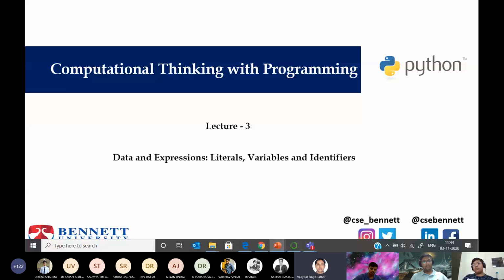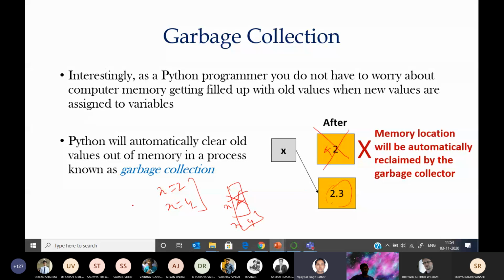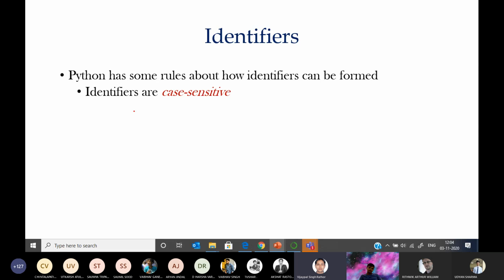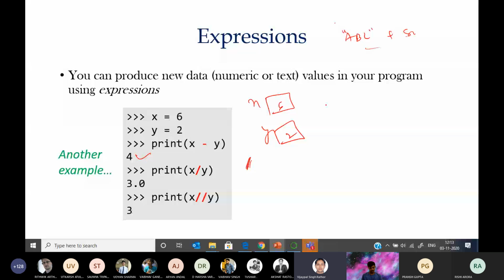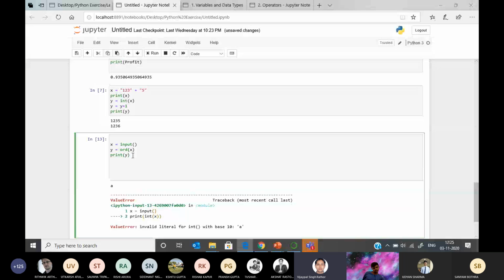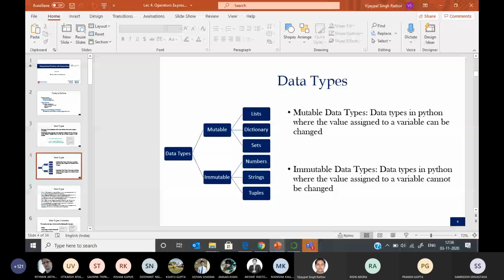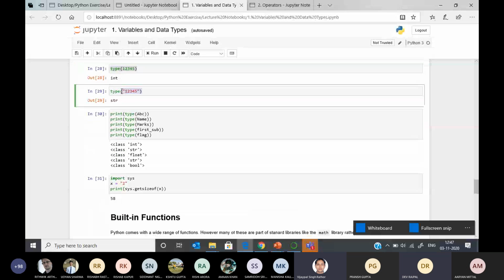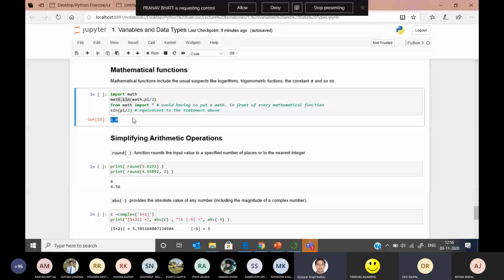Python Lecture-3 (Beginning With Python)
Fundamental Elements of Python: Literals, Keywords, Token, Expression, Data Types.